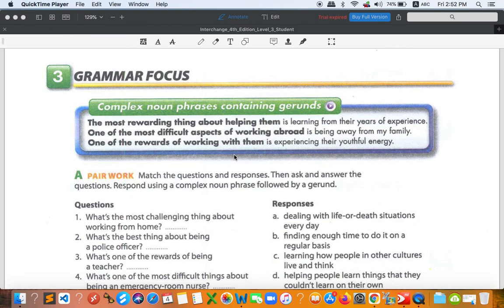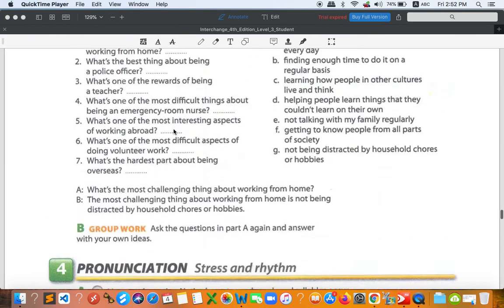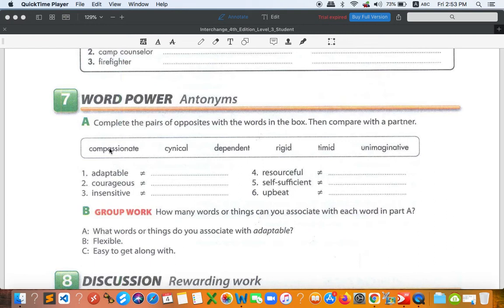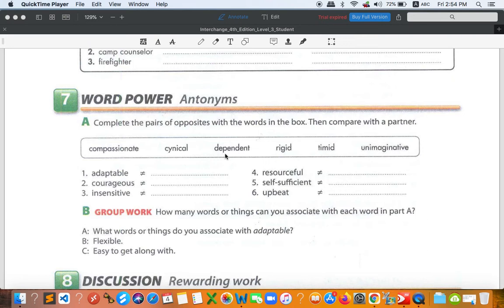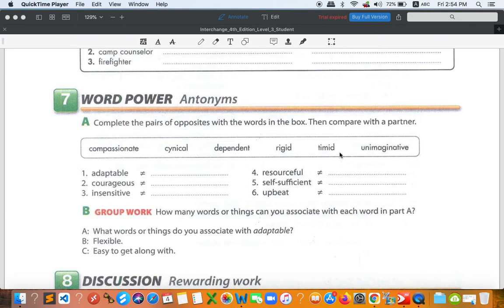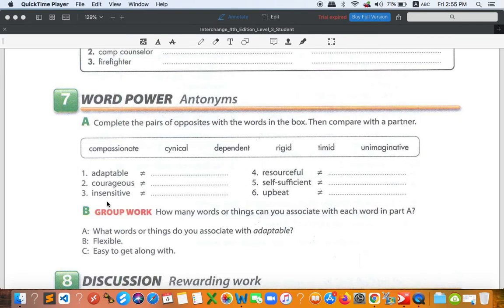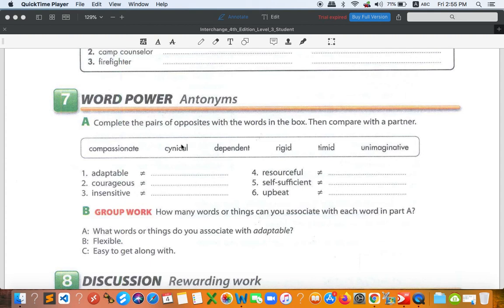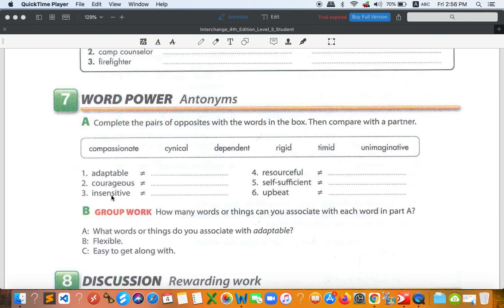Unit 16 Challenges and accomplishments (cont)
This video is designed for PUC online classroom students only. Within this video, you are going to learn some antonyms.